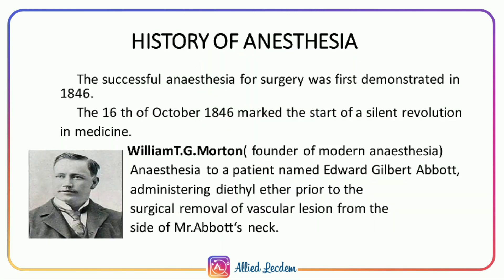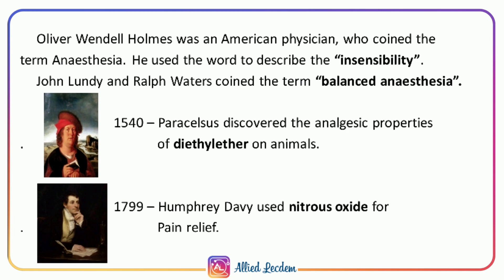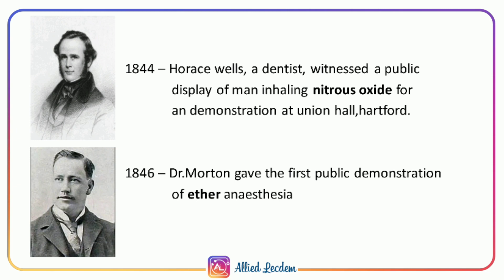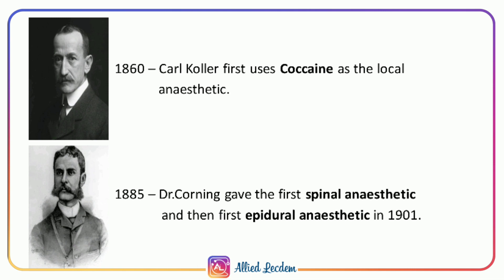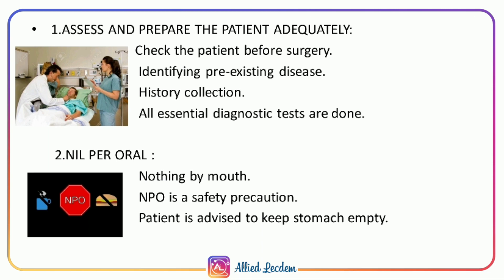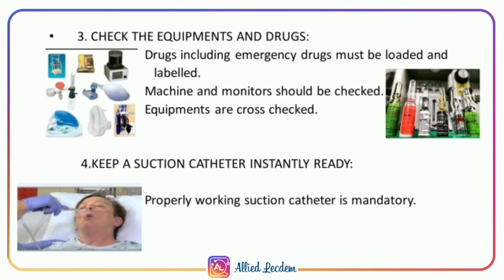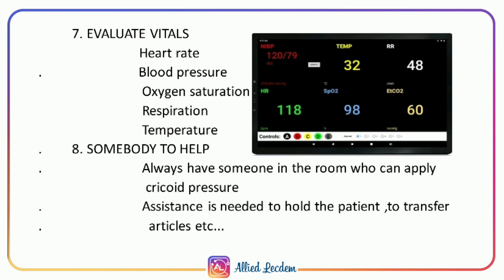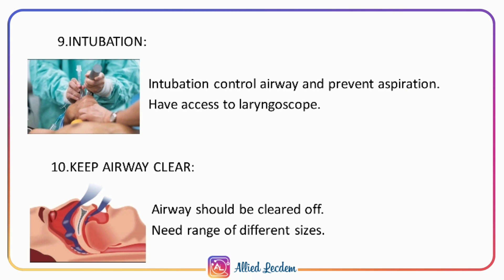HISTORY OF ANAESTHESIA AND 10 GOLDEN RULES | OTAT | LECTURE 1 | ALLIED LECDEM.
Hi guys,

In this video we are discussing about the topic "History of anaesthesia and 10 golden rules", Which is related to the department of Operation Theater and Anaesthesia Technology. Our  motive is to share our knowledge with others and we strongly belive that KNOWLEDGE INCREASES BY SHARING, NOT BY SAVING

You are in one of the step's of journey, Join with us till endless end.